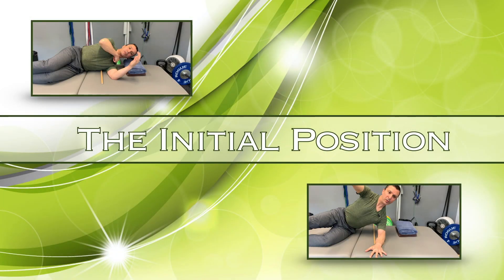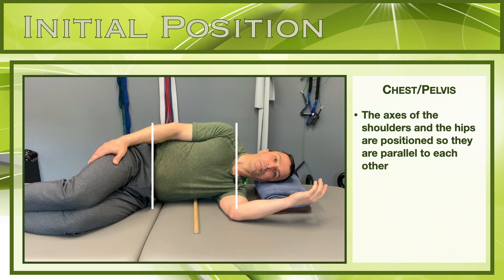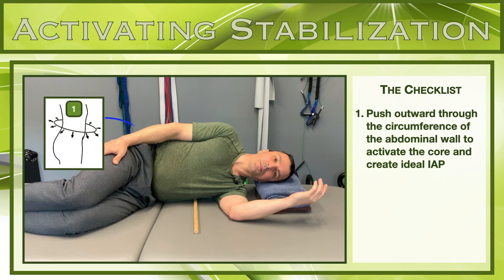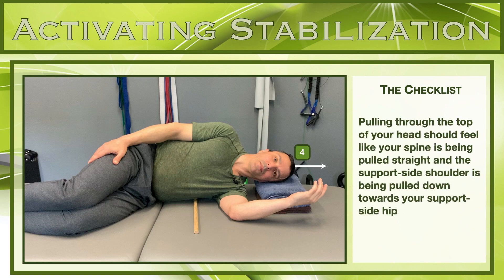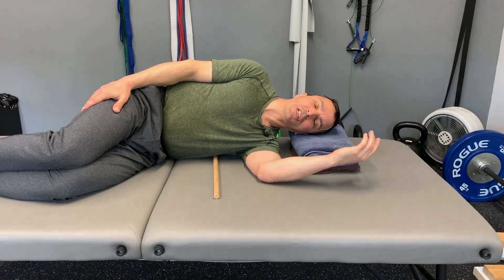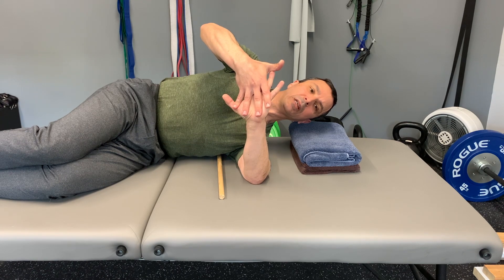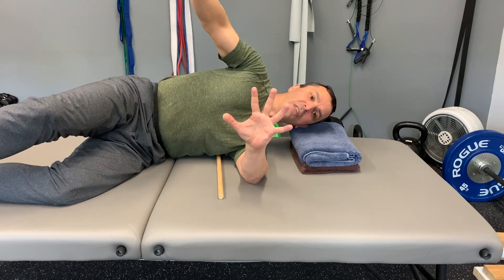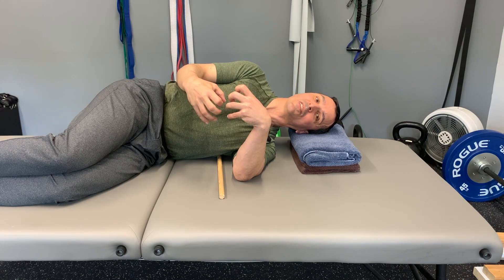DNS 5 Month Side Lying for Shoulder Rehab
Traditional shoulder rehab exercises focus on isolated strengthening of the rotator cuff.  This assumes that the shoulder problem originates with something that is weak.  Rarely do shoulder problems, or another condition that requires stability, have anything to do with a weak rotator cuff or any other muscle being weak.  Stability is not the product of strength.  Stability is created by how well the CNS can conduct coactivation of the agonists, synergists, and the antagonists within the kinetic chain to produce functional movement with ideal joint centration.  Basically, most shoulder problems occur because of something within the kinetic chain that connects the arm to the shoulder blade; the shoulder blade to the thorax; the thorax to the pelvis and, the pelvis to the hip failed.  It is only with closed kinetic chain exercises can this functional deficit be corrected.  Open kinetic chain exercises will never be able to fix a problem that originates within the CNS.